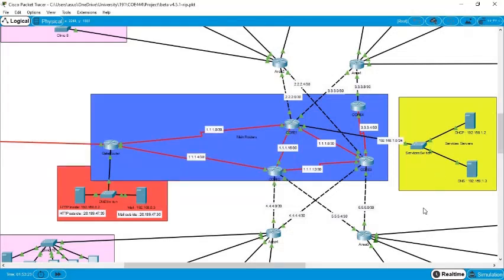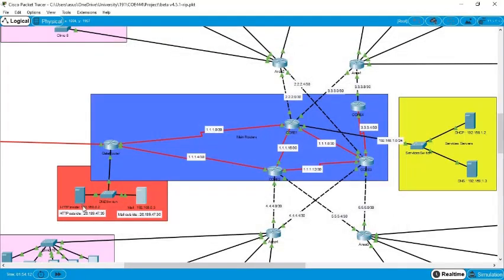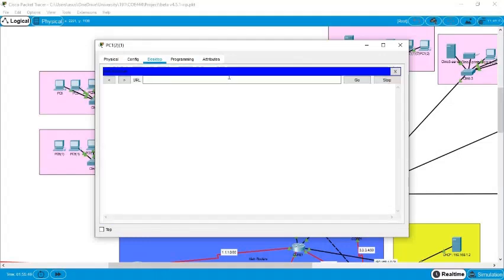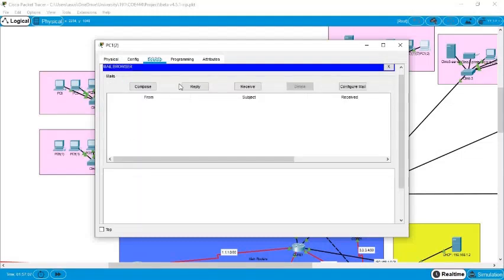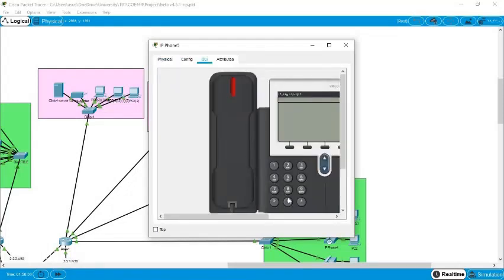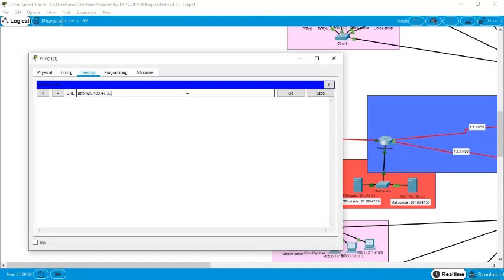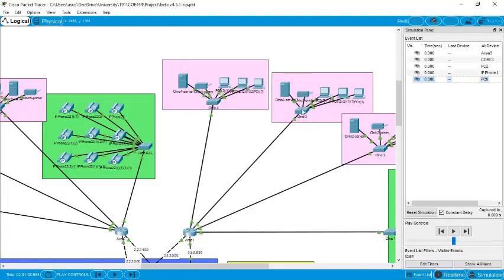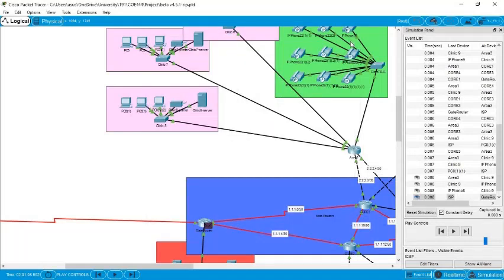COE444 - 191 - Simulation of a Private Hospital Network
This video is a demo for our project at the end of Internetwork Design & Management course.